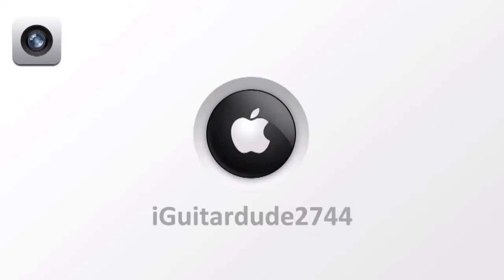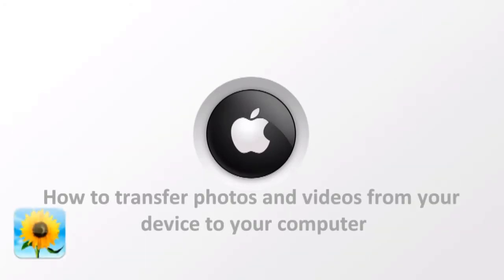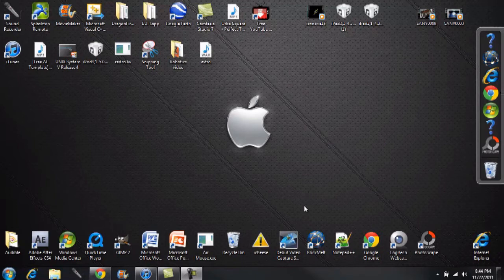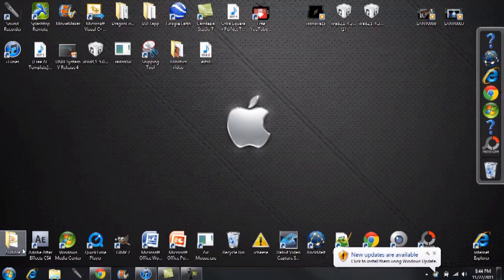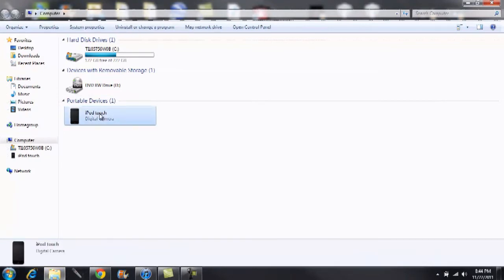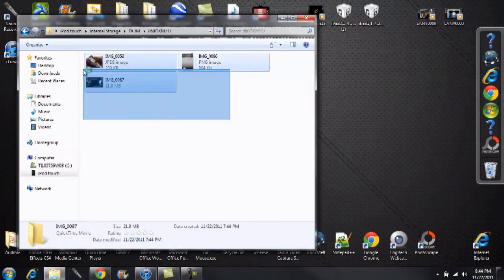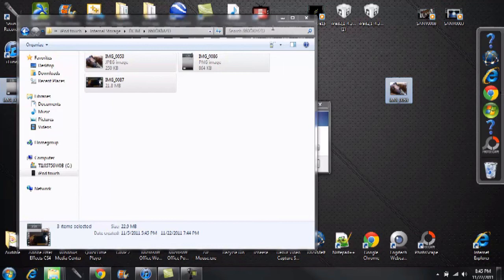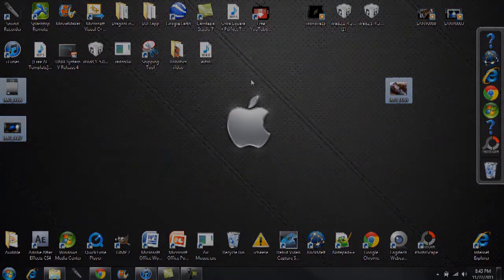How to Transfer Photos and Videos from Your iOS Device to Your Computer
In this weeks tip Tuesday video I will be showing you how to transfer your photos a videos from your iPhone, iPod Touch, and iPad to your computer. I have gotten quite allot of questions about this so, I figured why not have this be this weeks tip.

For the Mac it is a bit different, check out the tutorial - I do not own a Mac so, I got a bit confused. The link will lead you to a tutorial for mac.